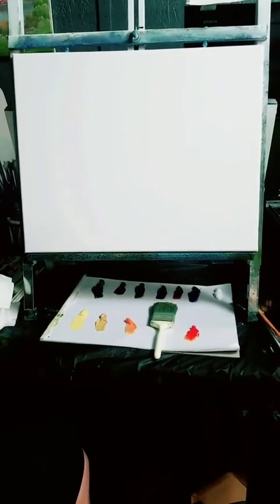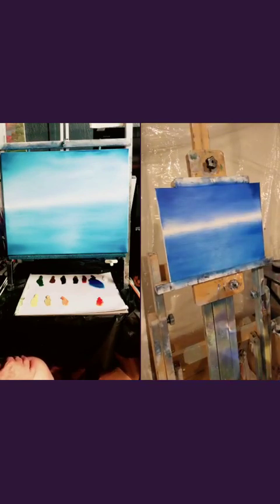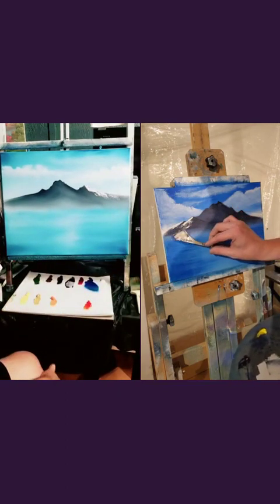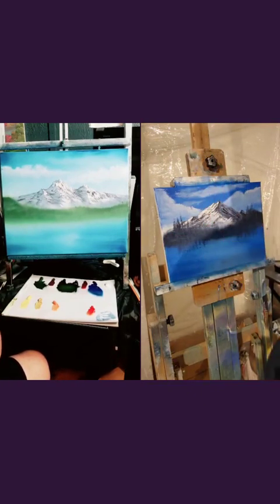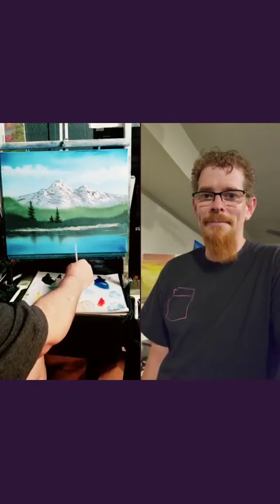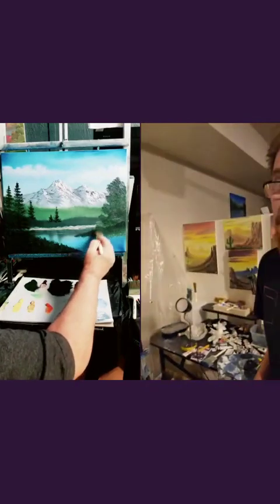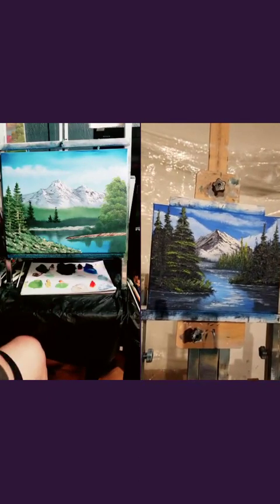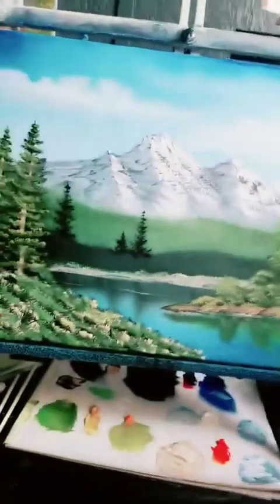PAINTING WITH HAROLD|LIVE DUET WITH MICK|MOUNTAIN LANDSCAPES|ASMR| FUN NIGHT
THIS PAINTING WAS DONE ON TIKTOK AS A DUET WITH MICK HARPER FROM OILS WITH MICK..WE HAD A BLAST AND I HOPE YALL ENJOY THE PAINTINGS WE PAINTED TONIGHT.